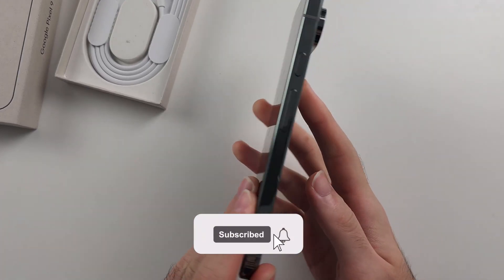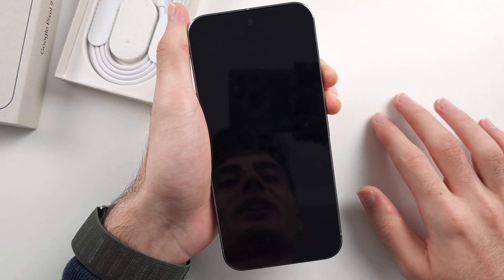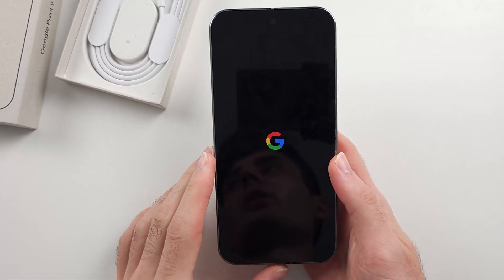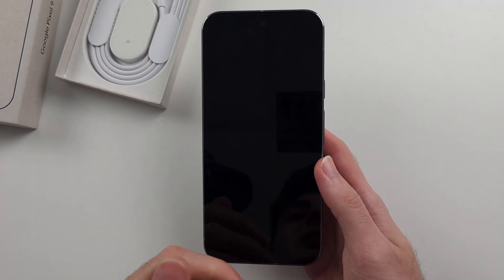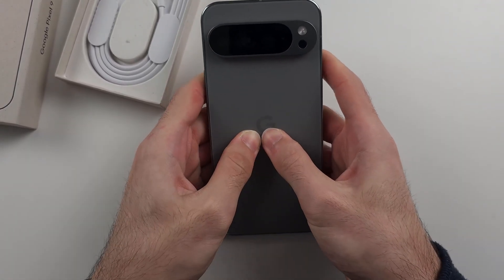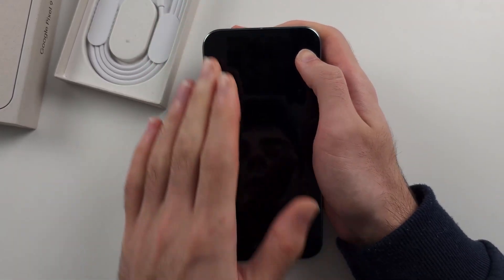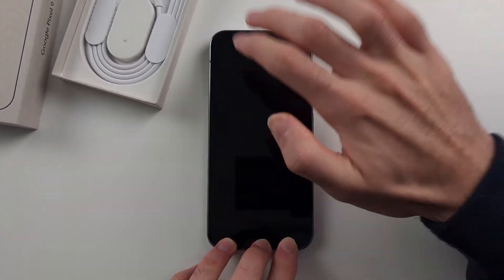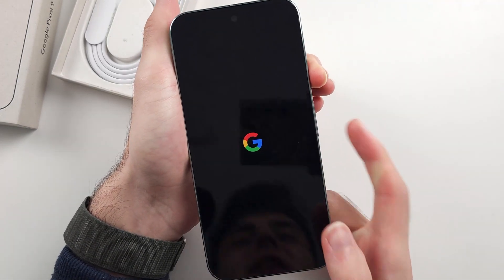Google Pixel 9 Pro (XL) Black Screen Of Death? (SOLVED)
Welcome to our troubleshooting guide for the Black Screen of Death on your Google Pixel 9 Pro and Pixel 9 Pro XL! In this video, we’ll walk you through effective solutions to fix the issue when your device's screen goes black and becomes unresponsive. Whether it's a display problem, a software glitch, or something else, follow along to get your Pixel 9 Pro series back up and running smoothly.